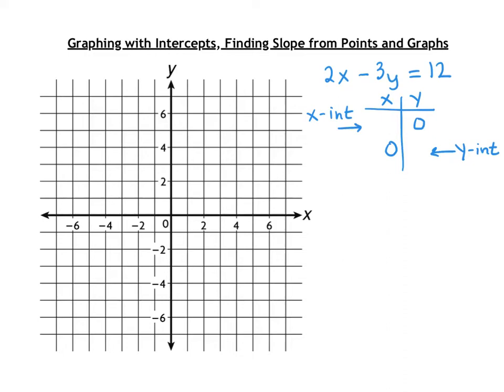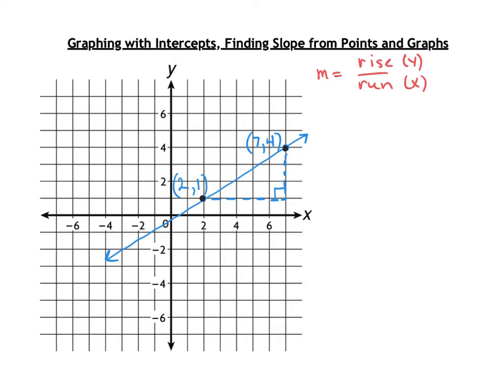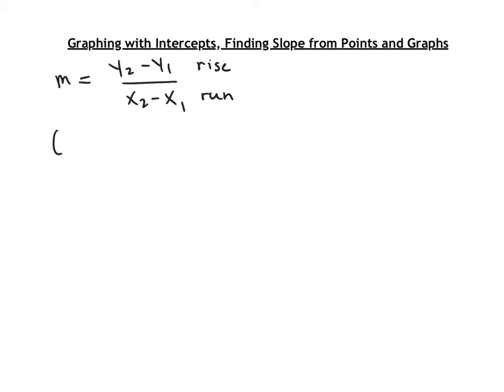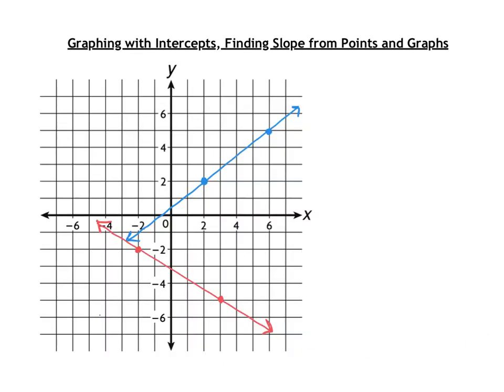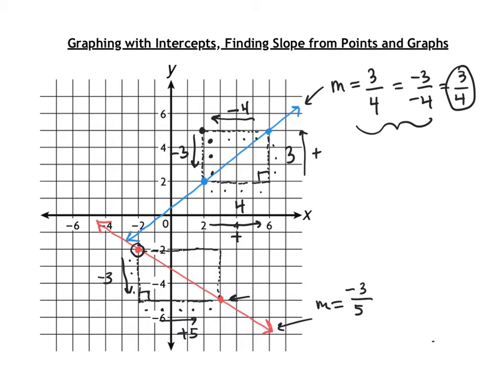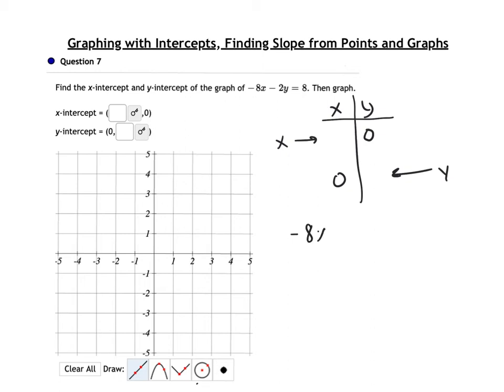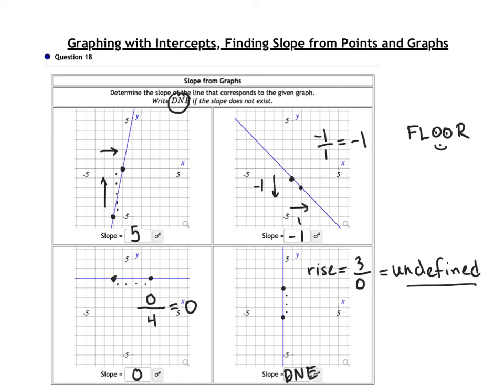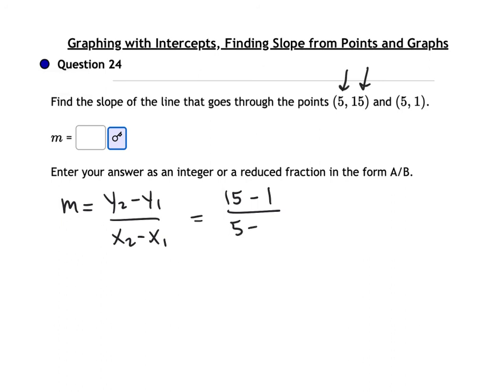Graphing with Intercepts, Finding Slope from Points and Graphs